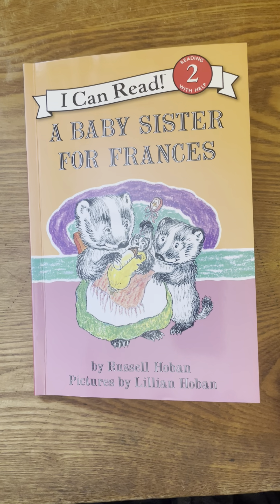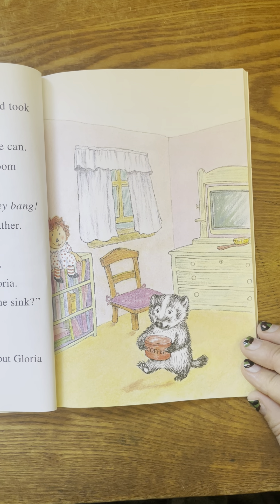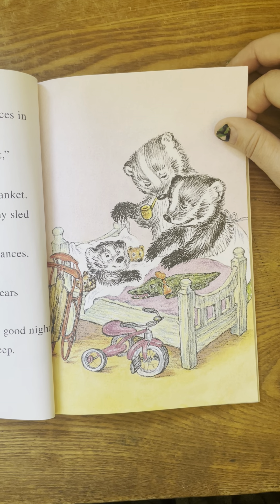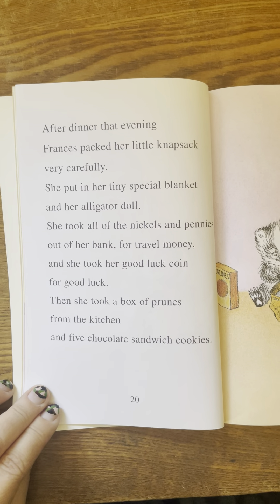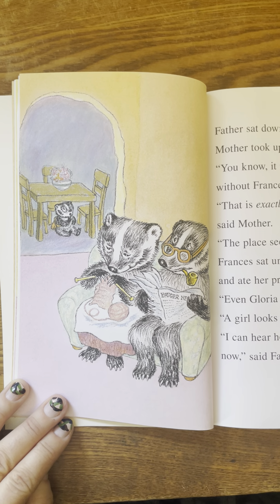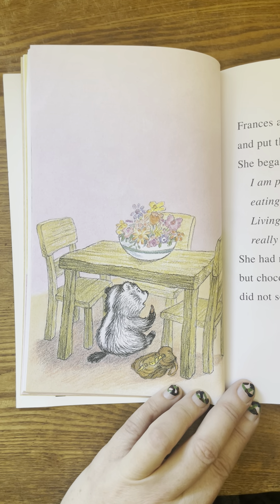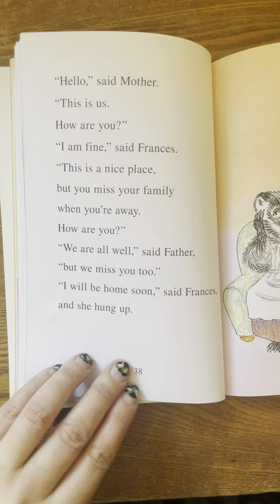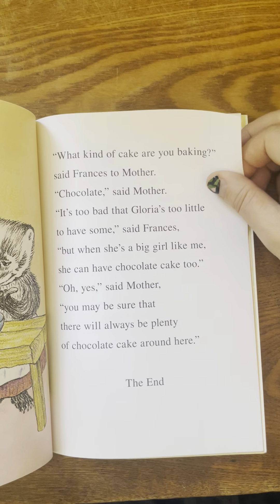A Baby Sister for Frances by Russell Hoban with pictures by Lillian Hoban